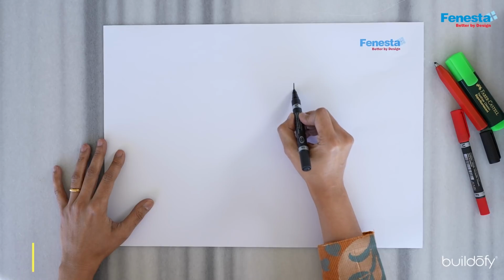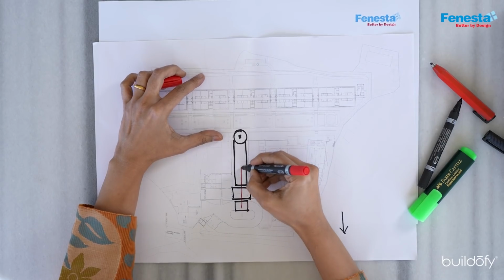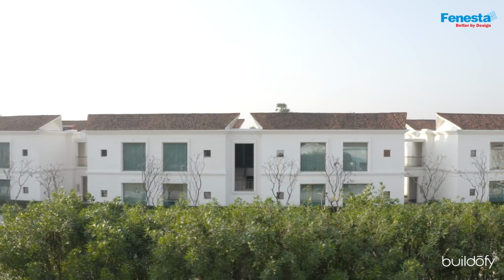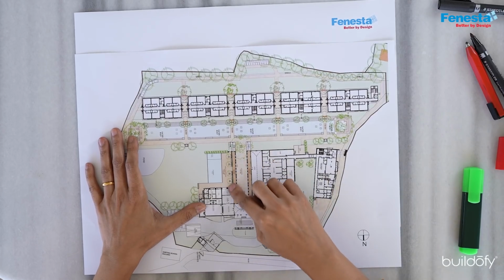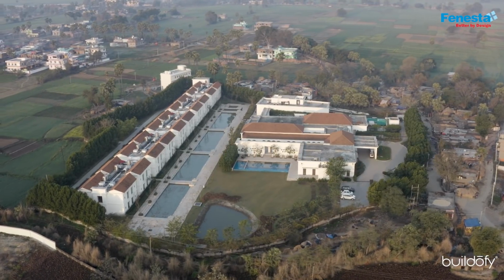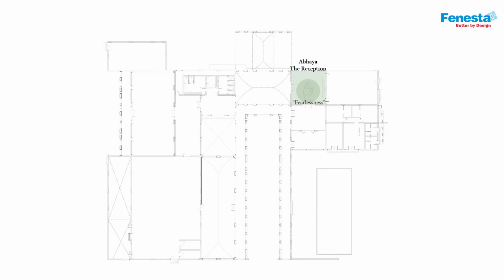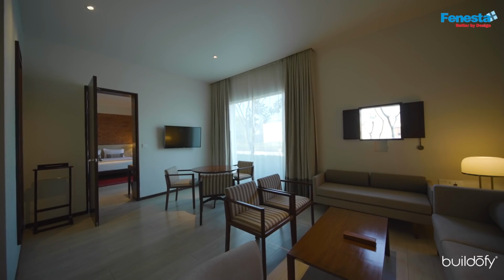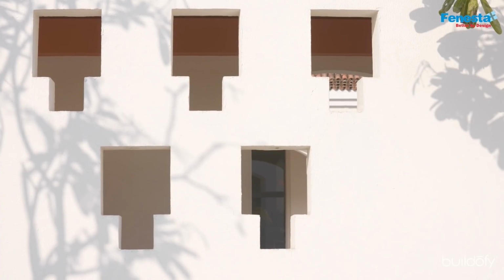'Marasa Sarovar Premiere' A Hotel Inspired by Buddhist Philosophy in Bodhgaya (Home Tour).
Download PDF eBook with detailed floor plans, photos and info on materials used:

Located in Bodhgaya, Bihar, the prestigious land where Buddha attained enlightenment, the idea of this hotel was to generate a gentle and timeless architecture that reflects through shaded courtyards, arched verandahs, and gentle waterbodies with the Bodhi tree creating a fulcrum.

The interiors are inspired by the Vajradhatu Mandala, where the philosophical teachings of Buddhism are personified in the Dhyani Buddhas who express themselves through a mudra or gesture, a color, symbol, element, and a season.

Principal Architect Shimul Javeri Kadri, along with architects Vaishali Shankar and Roshni Kshirsagar explain the design journey of this hotel, which combines Buddhist ideologies with the history and culture of the city.

Cinematography: Studio Sohaib, Studio Recall
Photo Credit: Niveditaa Gupta